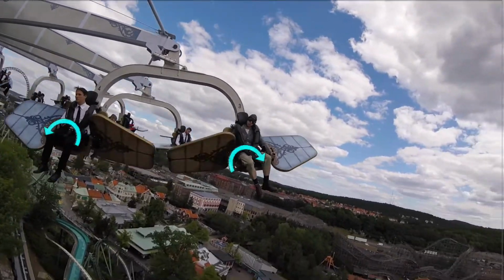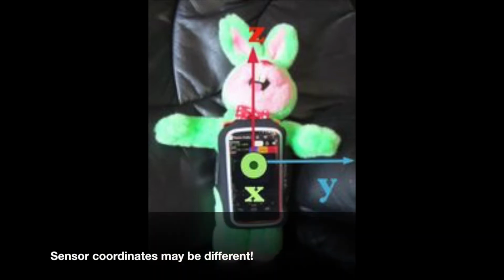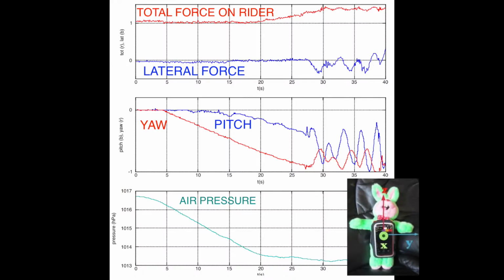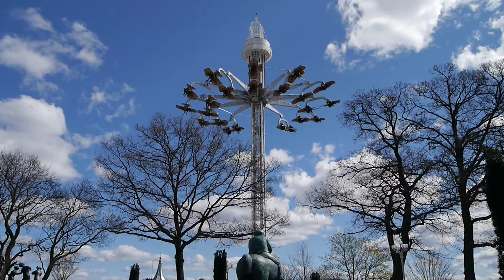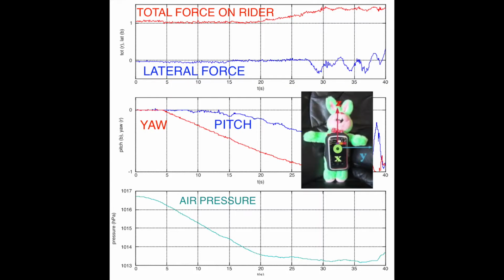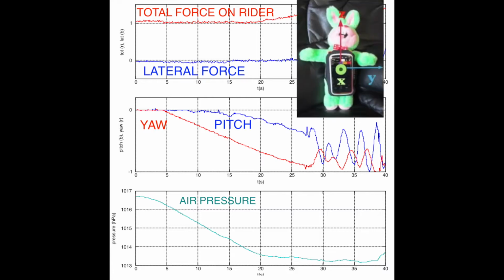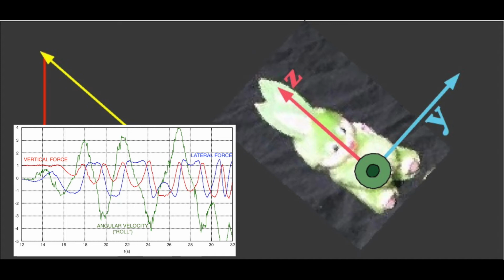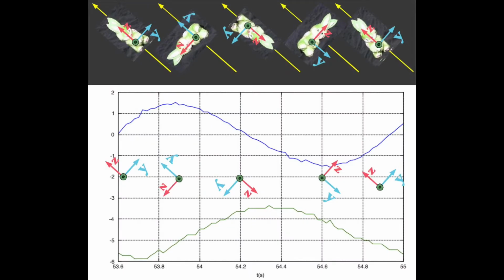Aerospin: Aerodynamics in the amusement park: interpreting sensor data for acceleration and rotation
Video abstract for an article in Physics Education by Ann-Marie Pendrill and Marcus Löfstrand.

Liseberg allowed us to use some of the raw material for their instruction video showing how to make the plane roll: